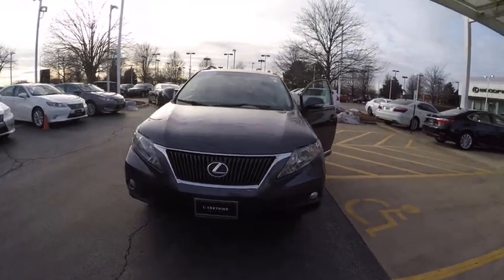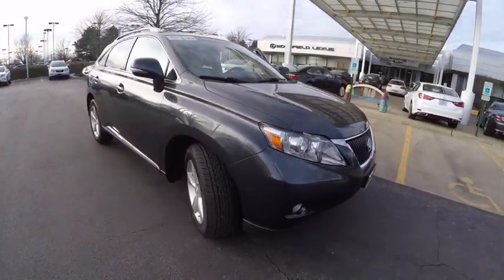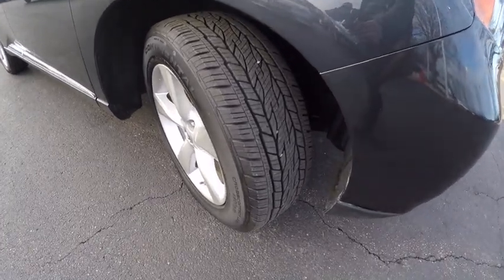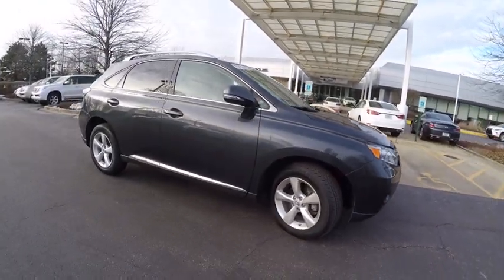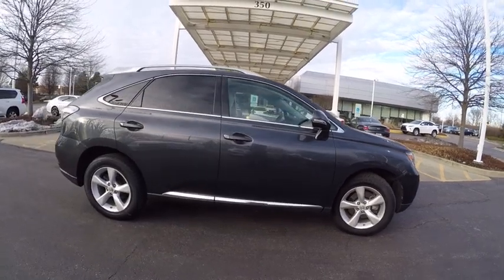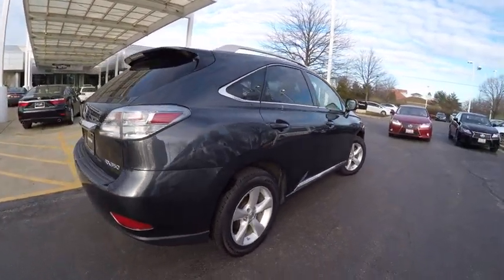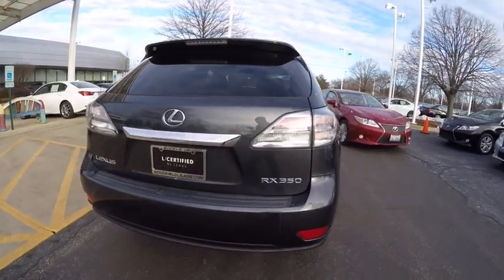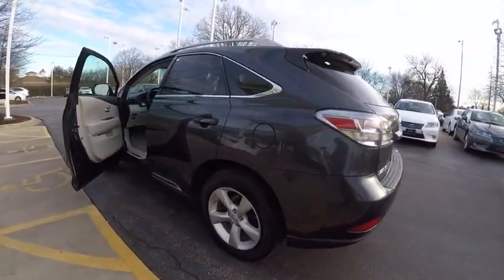2010 Lexus RX 350 Schaumburg IL 160236A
2010 Lexus RX 350

Woodfield Lexus
350 E. Golf Rd

This 2010 Smoky Granite Mica RX 350 comes in a light gray interior. It  comes with all the great Standard Equipment along with the following Special Features: Backup Monitor (Rearview Mirror), Heated and Ventilated Front Seats, and the Premium Package Includes: Leather Trim Interior,One-Touch Open/Close Moonroof, Auto-Dimming, Electrochromic Power Heated Outside Mirrors,Power Rear Door, MP3 Mini-Plug w/USB Audio Plug.